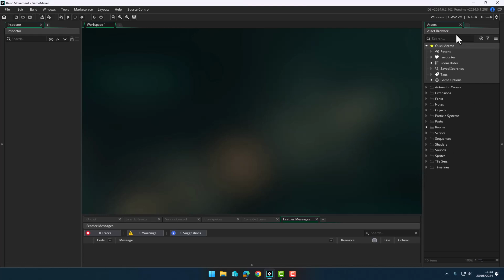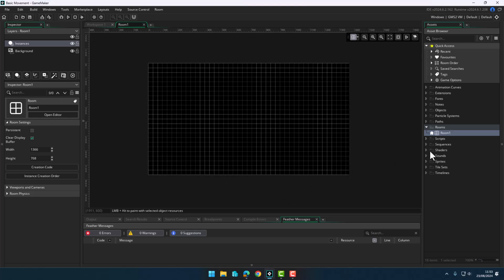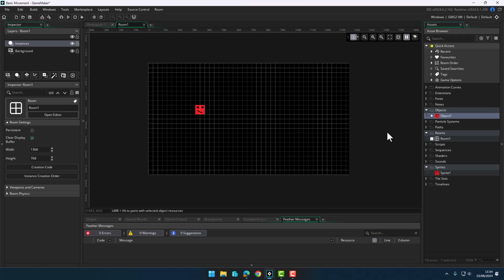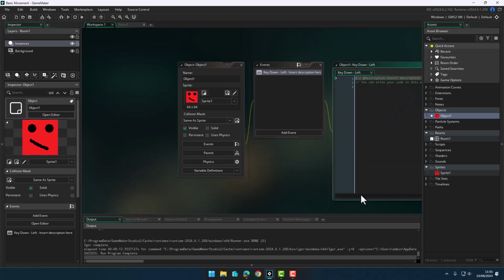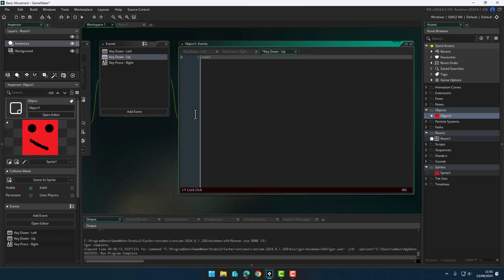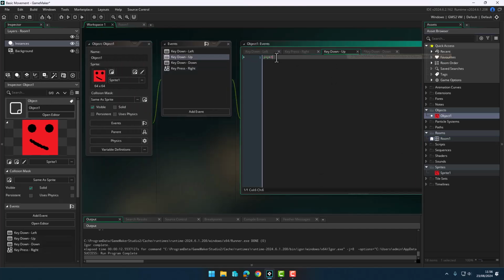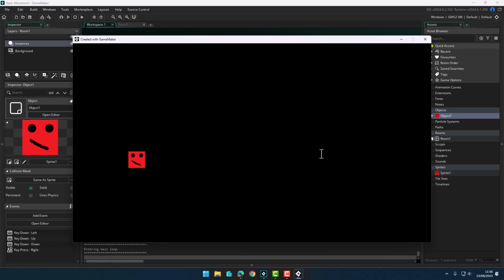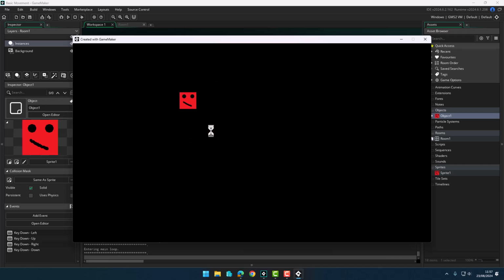GameMaker Studio 2: Beginner's Guide to Basic Character Movement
Welcome to the first tutorial in our GameMaker Studio 2 series! In this video, we'll walk you through the fundamentals of creating basic movement for your game characters. Whether you're new to GameMaker Studio 2 or just brushing up on your skills, this tutorial will help you understand how to set up character movement from scratch. We'll cover key concepts like setting up a player object, coding basic movement using GML (GameMaker Language), and testing your character's responsiveness in-game. By the end of this video, you'll have a fully functional character that can move around your game world. Perfect for beginners or anyone looking to build a strong foundation in game development!